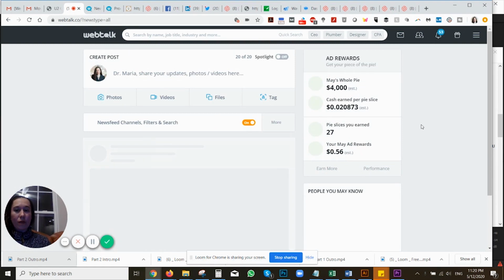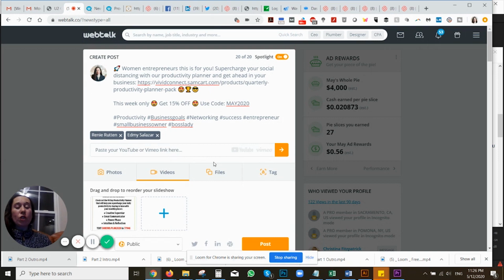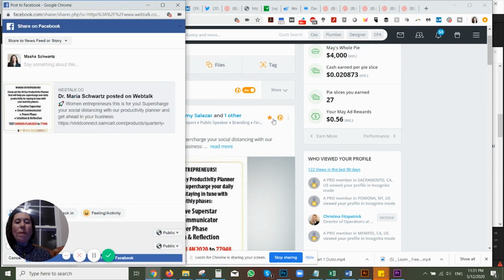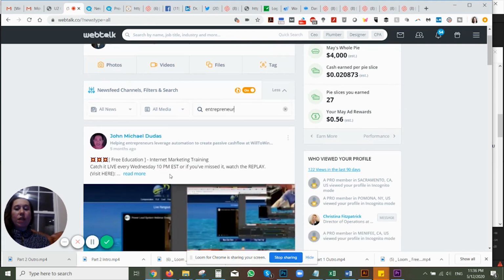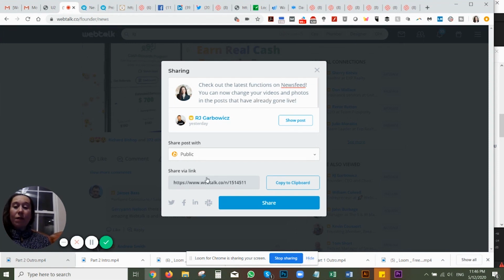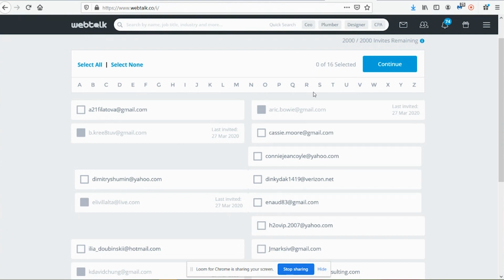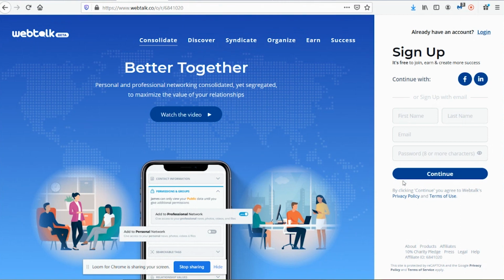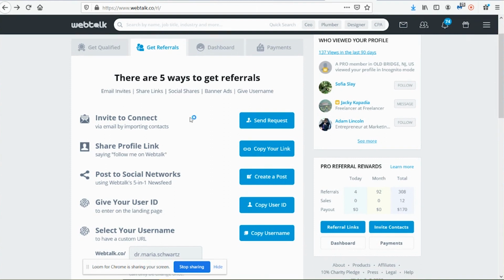Posting on Webtalk, Sharing it with Others, and Getting Paid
🚀 Making money in your sleep has never been easier!
♡ MENTIONED IN THE VIDEO ♡ :  *Click on time next to each title to go directly to that section*
1:59  Posting in the Newsfeed
20:20  Sharing Webtalk with Others
In this video, I talk about Posting on Newsfeed in Webtalk and different ways to Share Webtalk with Others. Whether you're trying to add a passive income stream or create a side hustle, Webtalk is a great platform to do that! Yesterday Webtalk ranked #15,749 on Alexa which is a huge move up from #24,934 just 90 days ago. Webtalk is paying early adopters for their content and user growth. Bringing your followers to the site translates into $1000s or more for you monthly for the rest of your life PLUS extra Youtube subscribers. Right now early adopters who upgrade to Pro Platinum account also have an opportunity to earn 10% revenue from ads and other purchases on the site for life. This means, if you put in a little bit of work now to share the platform with others, you could just collect money from the site monthly in the coming months by just being social. It is very possible to hit a six figure income when working actively,  but you could get there event with passive income from Part Time effort on this site. Making money isn't very hard if you work smart and the collect the passive income in your sleep.
🤩 Text SHREWD to 77948 for your copy of 5 NETWORKING STRATEGIES USED BY PROs or DOWNLOAD FREE

*As a disclaimer, these are simply ideas for motivational and educational purposes. This video is not sponsored and I am not being paid to mention anything I have recommended. The dollar amounts I mentioned are only examples and there is no guarantee that you will make more or less than the numbers mentioned. Your results will depend entirely on your inputs and work ethic.